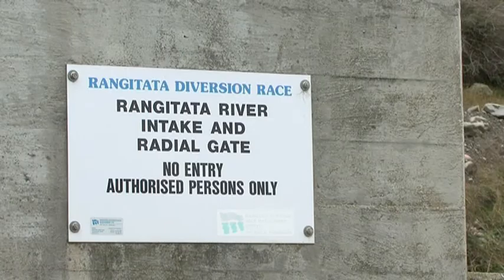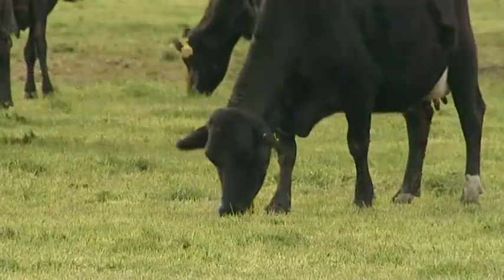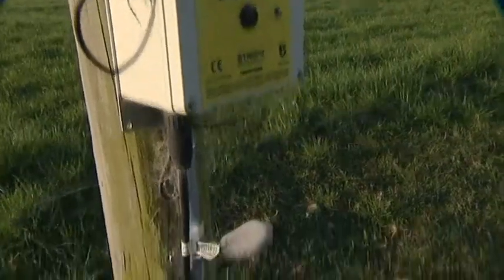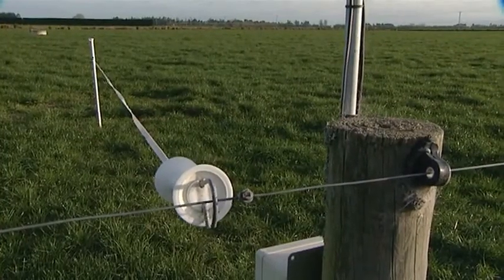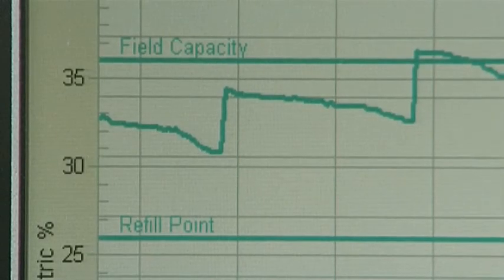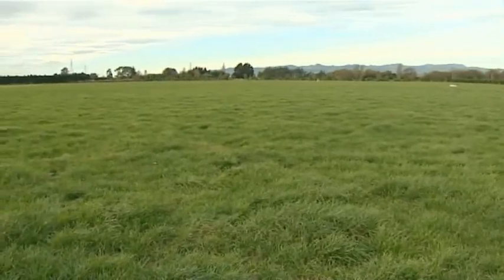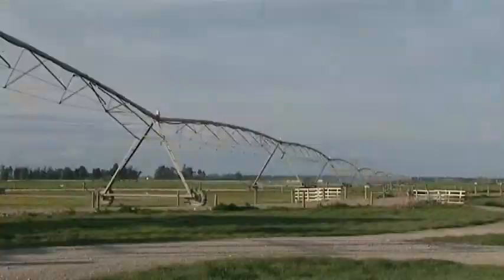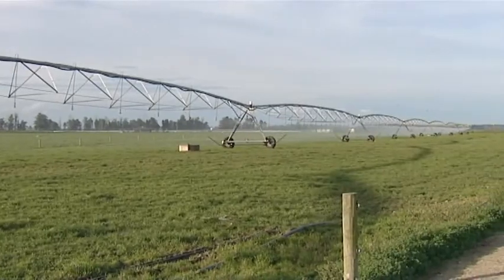Irrigation Efficiency - Mark Slee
Soil moisture monitoring technology has helped dairy farmer and irrigation advocate Mark Slee stop wasting water and has saved him thousands in power bills. To make sure only the water needed is applied, each of the five centre pivots has an Aquaflex soil moisture sensor in the ground beneath it.